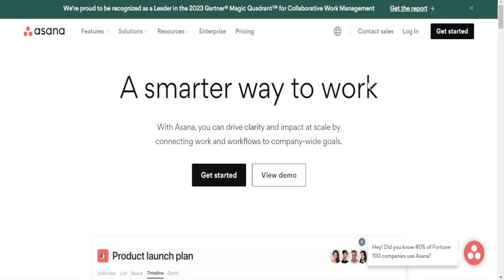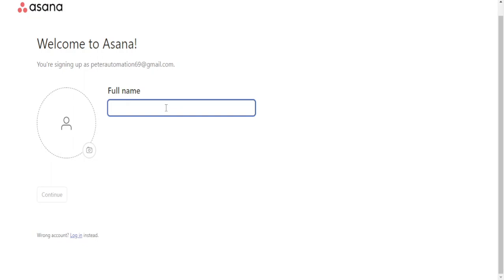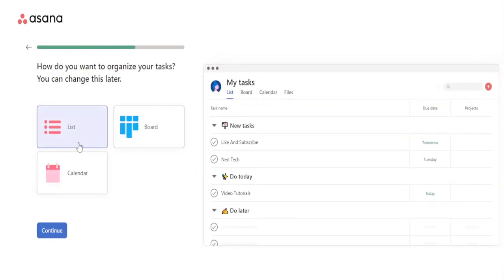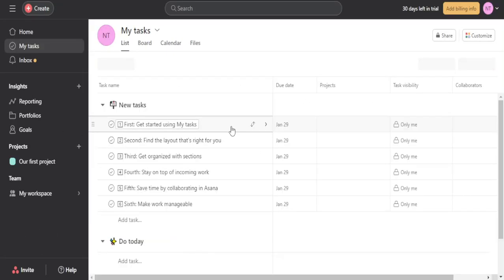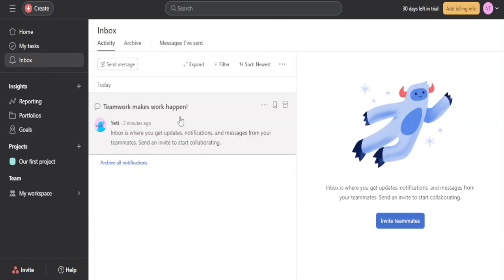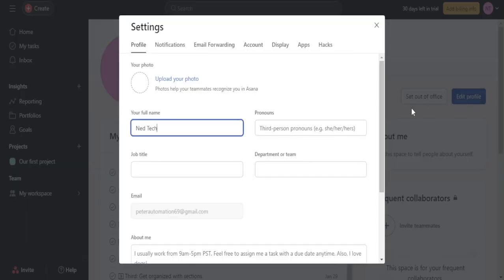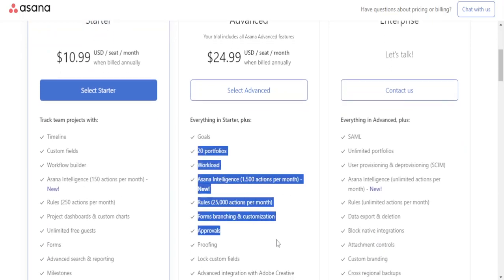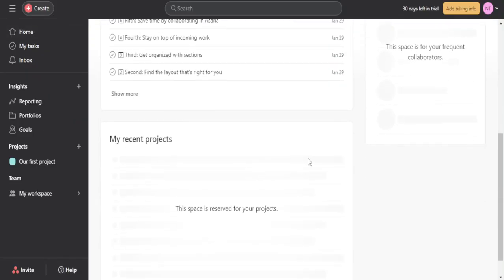Asana Beginner Tutorial | How To Use Asana (2024)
In this video I show you: Asana Beginner Tutorial | How To Use Asana (2024)

Timestamps:
 1. Intro - 0:05
2. Sign Up - 0:05
3. Overview - 2:12
4. Pricing - 3:50
5. Tutorial - 5:00